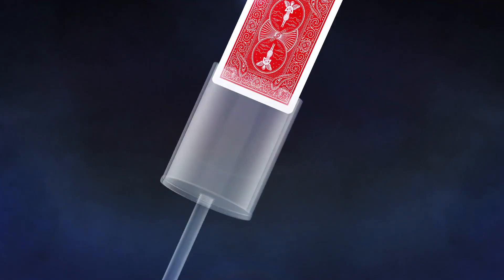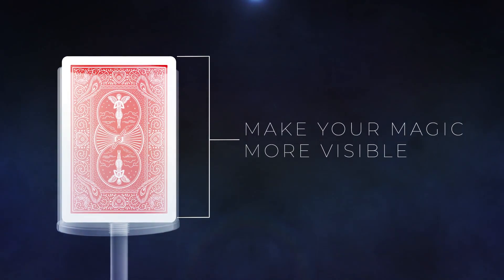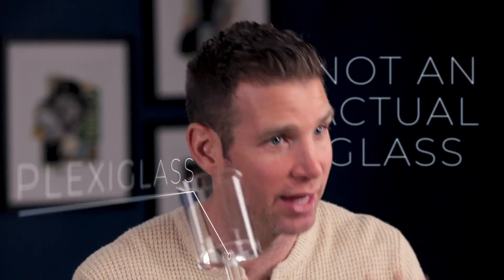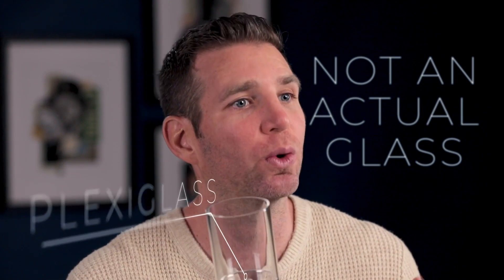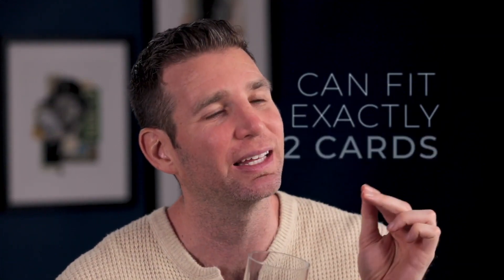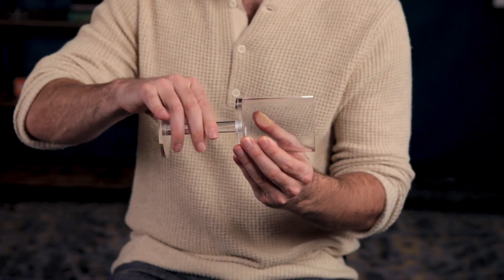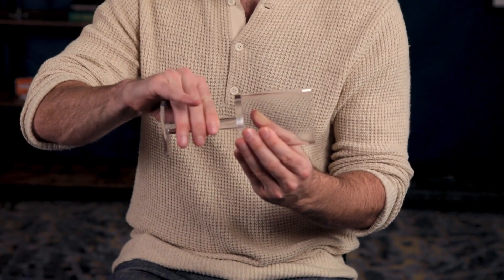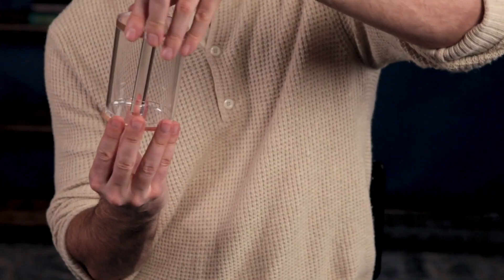Collapsible Wine Glass by Joshua Jay